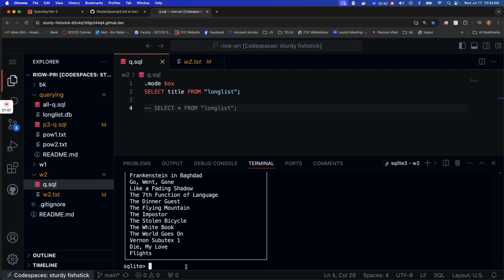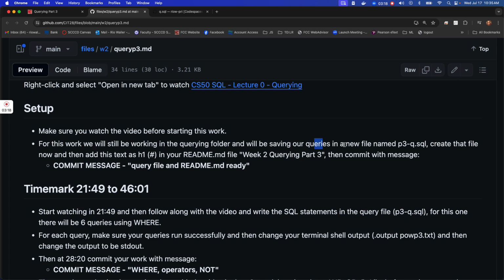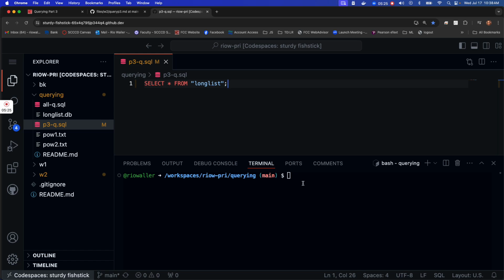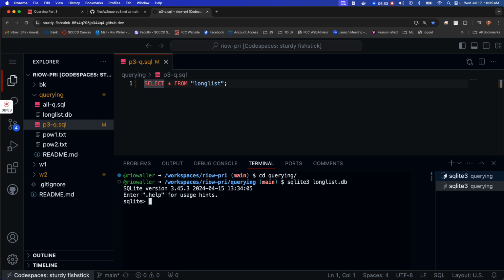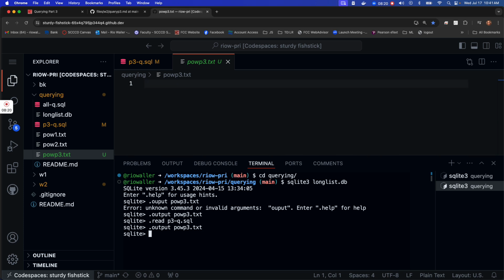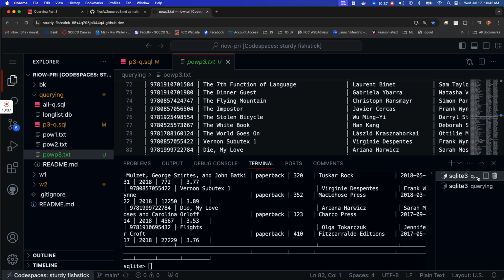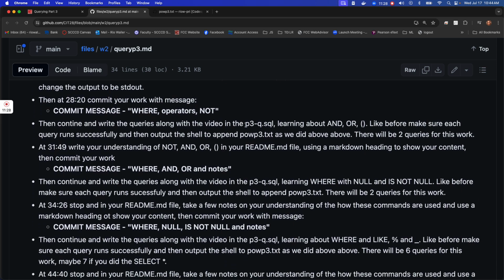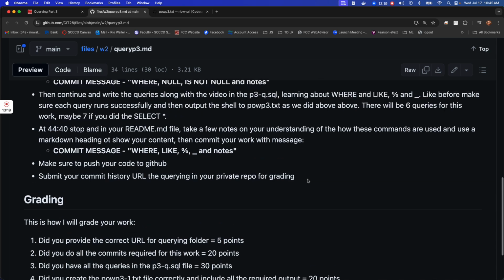CIT28FA24 - W2 Querying Part 3